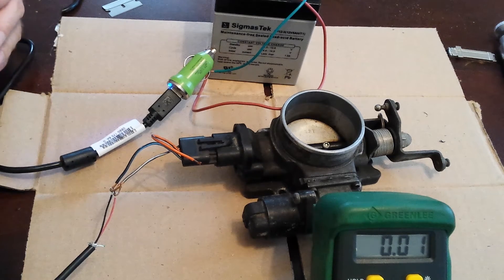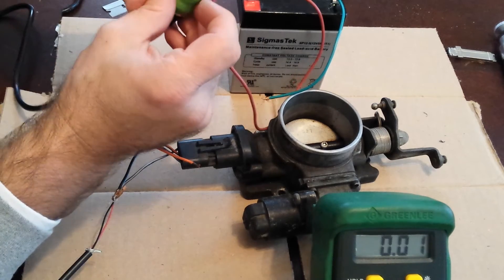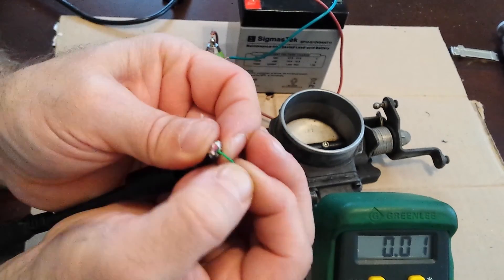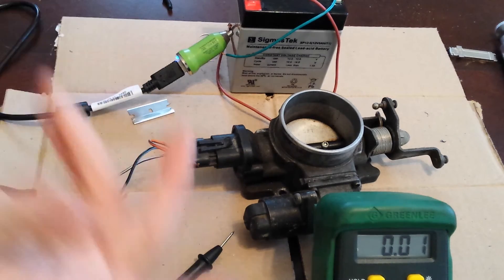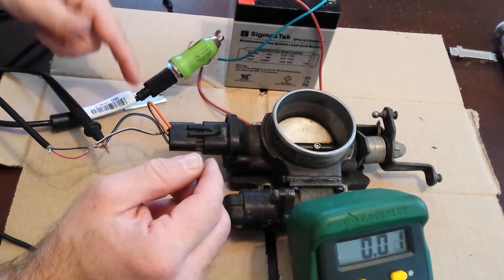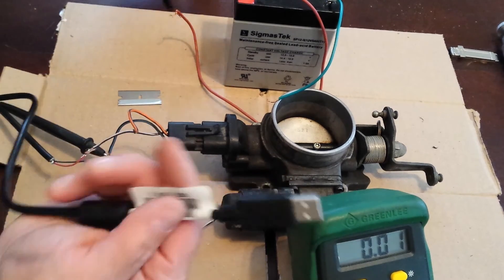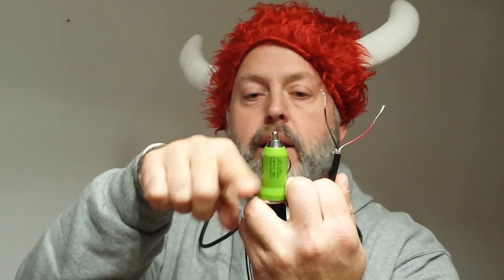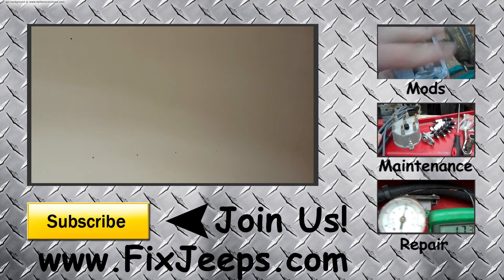Homemade Junkyard Sensor tester Works on Jeeps and other cars.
Homemade Junkyard Automotive Sensor tester - All you need is a car cell phone charger, an old USB cable and portable voltage source. Voltage source such as a small 12 volt SLA battery or the little 9 volt will work in a pinch.

Here is a link to a multimeter
Here is a link to get a battery
Here is a link to get the USB cable
Here is a link to a cell phone charger